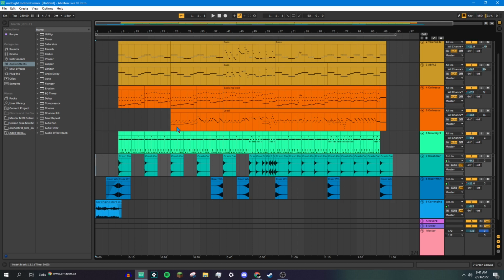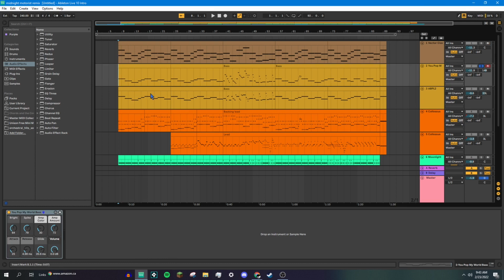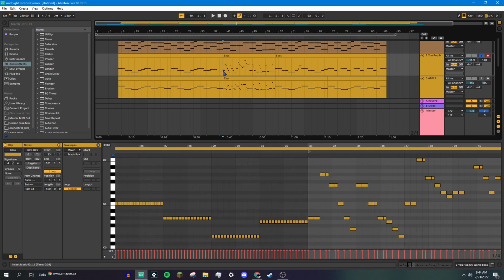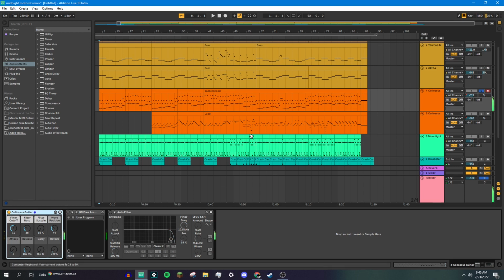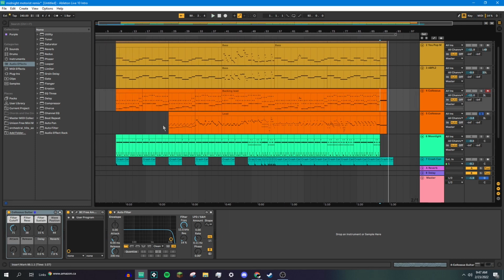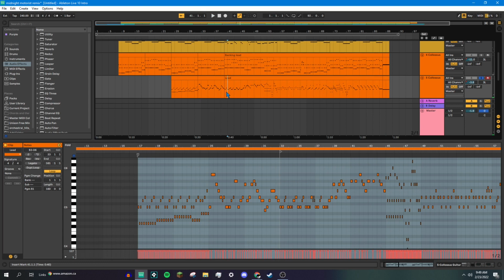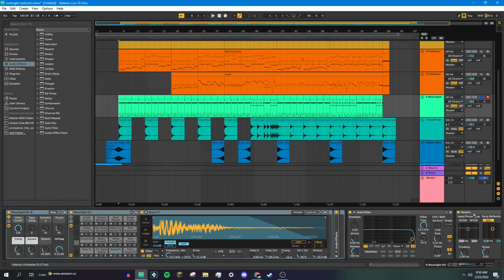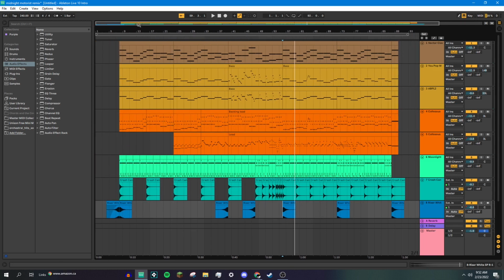How I Remixed Midnight Motorist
Another video in ableton live, this time explaining my first rock project. Enjoy!

Like what you see? Consider supporting me!